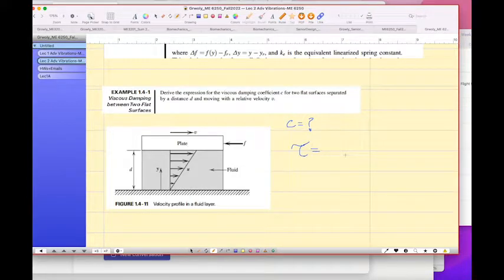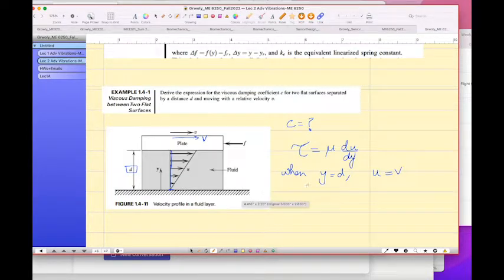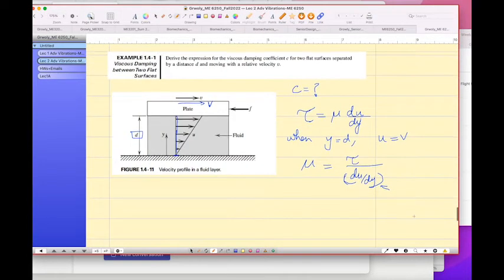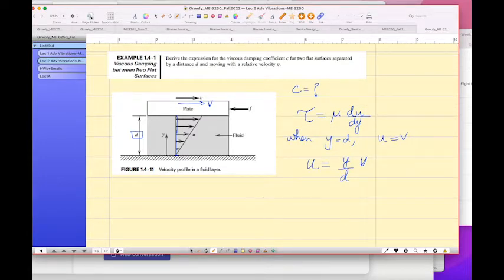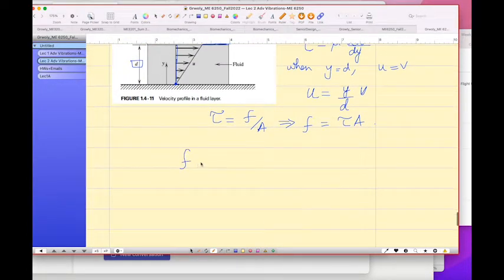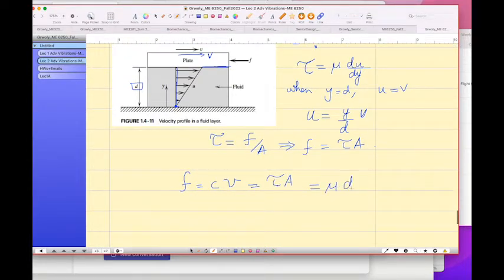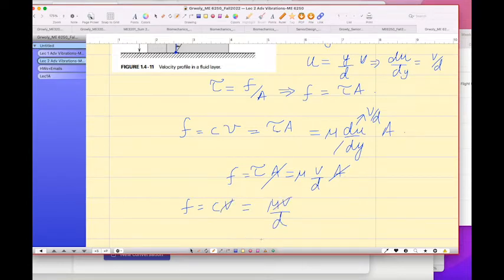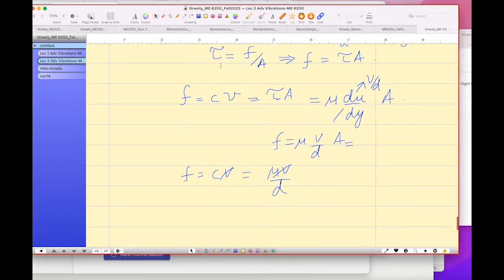How to derive Viscous Damping Coefficient in 2 plates Example 1.4-1